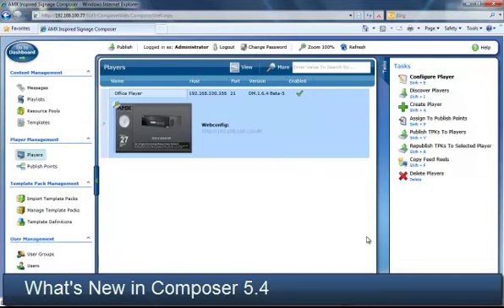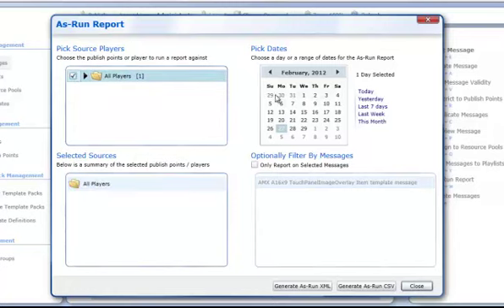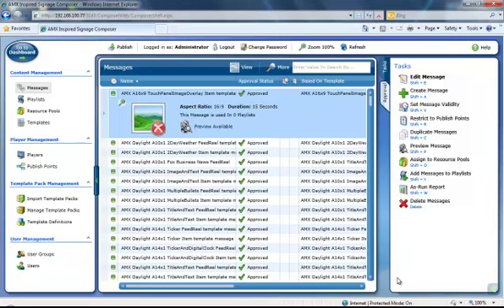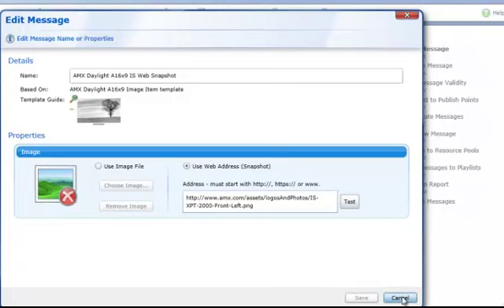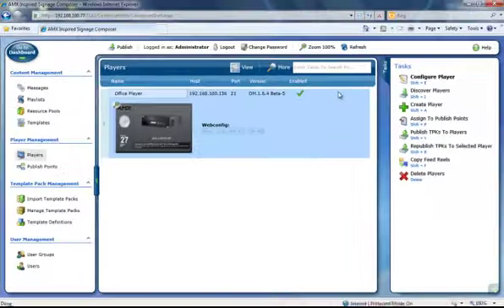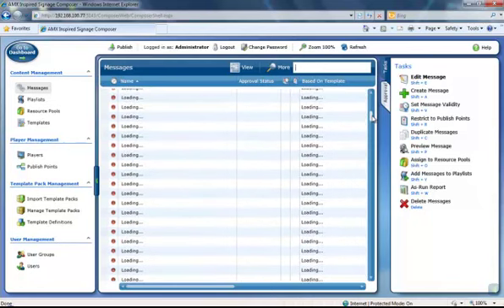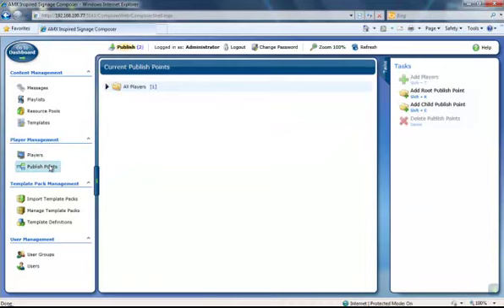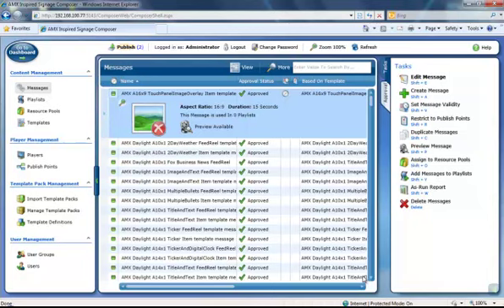Inspired Composer 5.4 Software -- New Features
AMX Inspired Composer 5.4 is now available and simplifies two keys tasks for users: creating and managing content, and monitoring and managing the digital signage network.  Version 5.4 adds several new features including playback log reporting, displaying a URL as an image, improved editing features such as highlighting message changes and a larger template preview, plus more capabilities for scheduling messages. It is used with the Inspired XPert IS-XPT-2000 player.